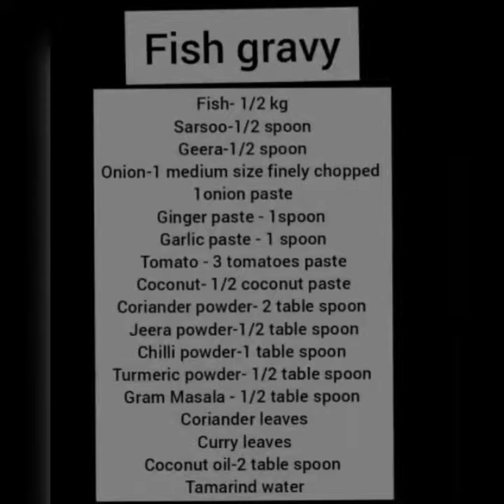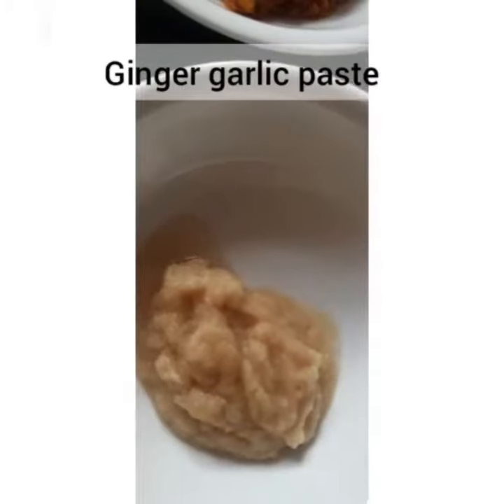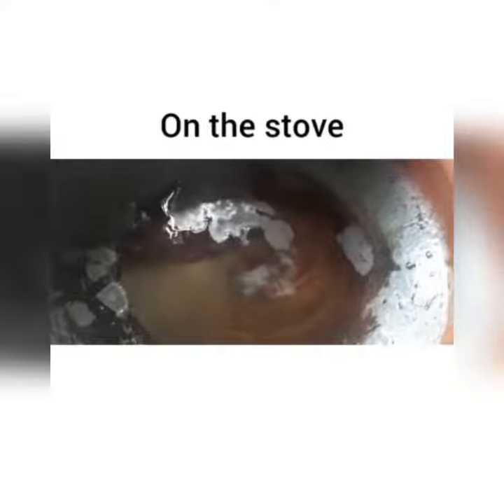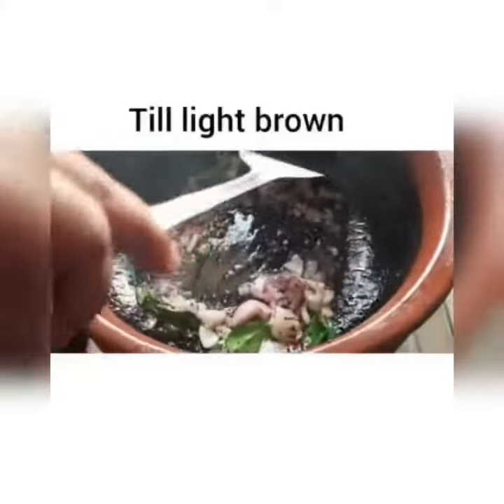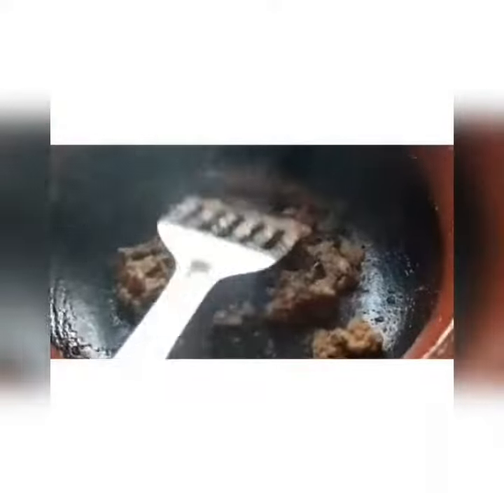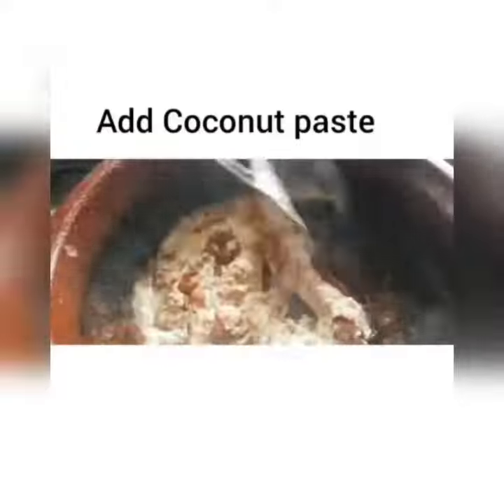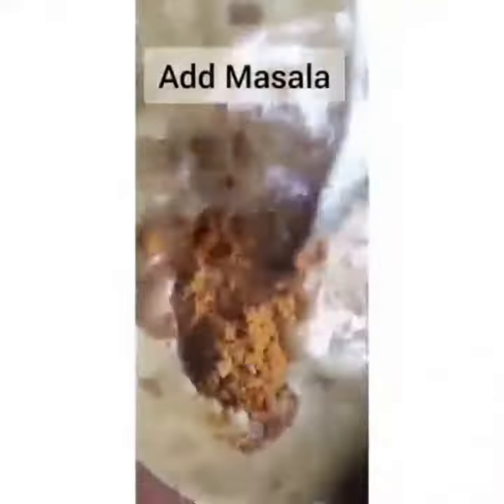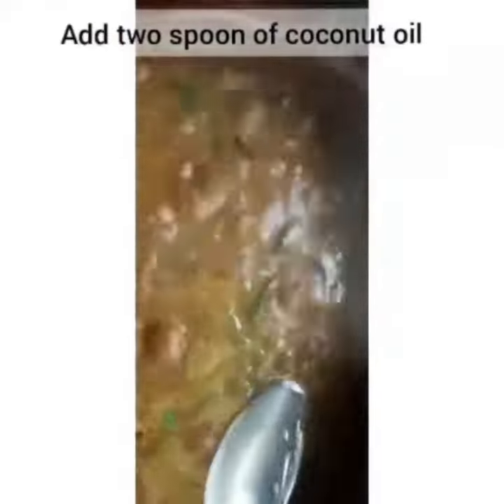Fish gravy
Ingredients
Fish
sarsoo
geera
onion
ginger
garlic
tomato
coconut paste
coriander powder
geera powder
chili powder
turmeric powder
salt
tamarind water
gram Masala
coriander leaves
curry leaves
coconut oil